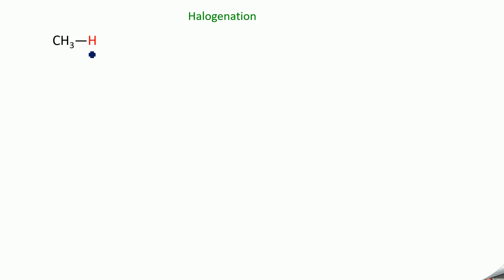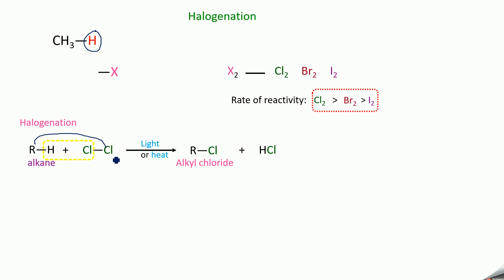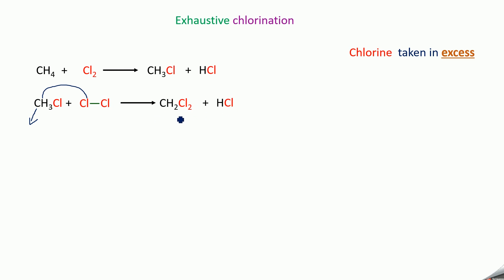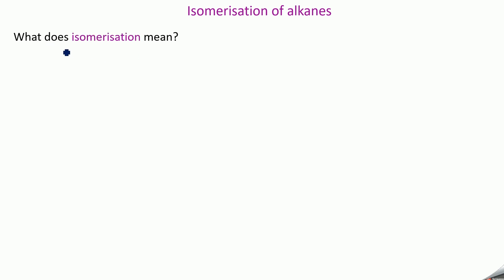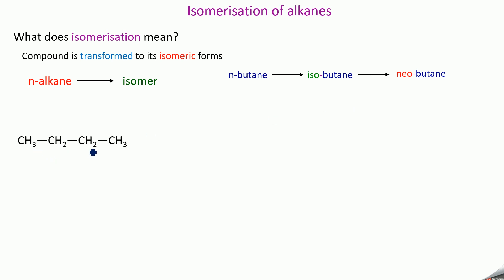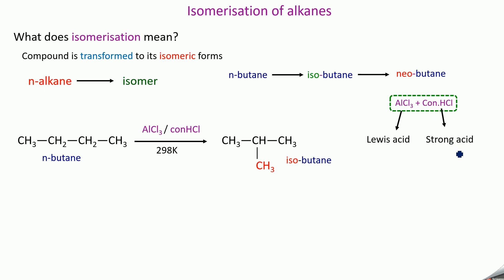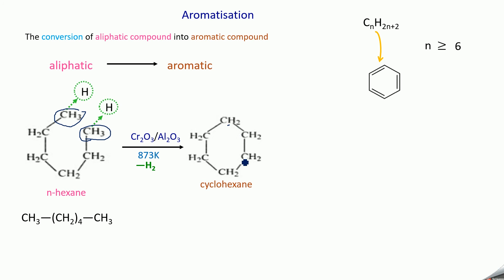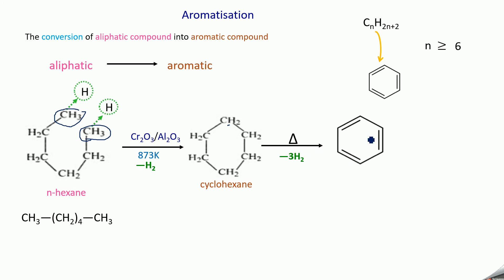Chemical Properties of Alkanes - 2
Welcome to HighSchoolChem

This video gives the Chemical properties of Alkanes - Halogenation, Isomerization and Aromatization with examples based on the newly introduced syllabus for 11th Students by TamilNadu. . .

Leave your doubts in the comments section and we will try to answer them as early as possible.